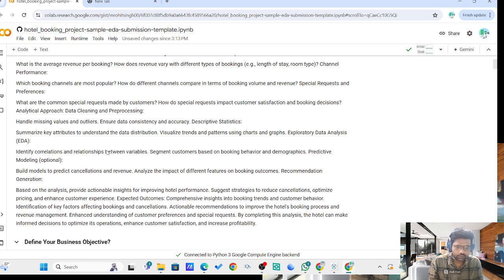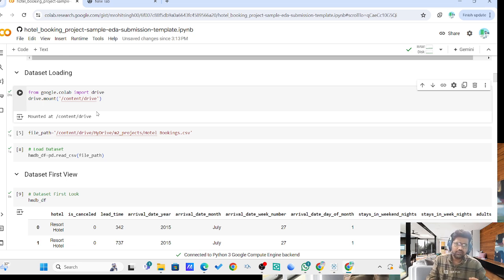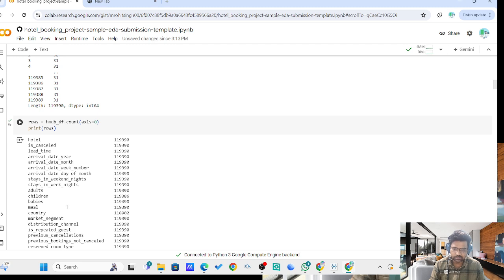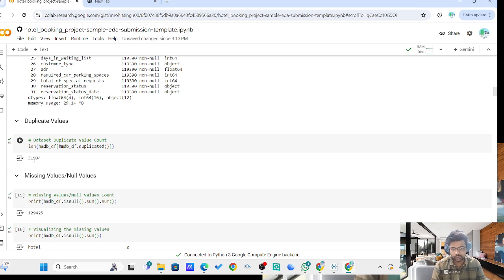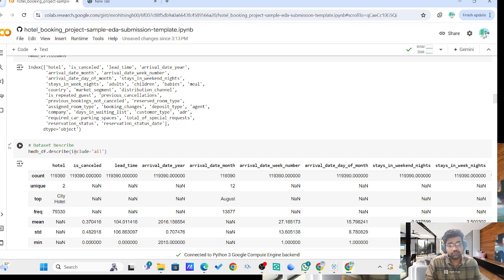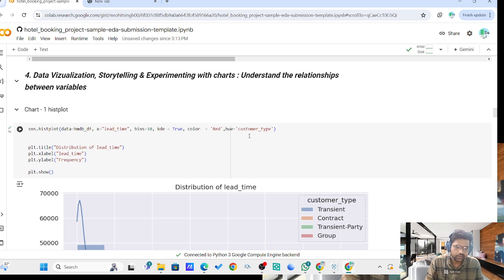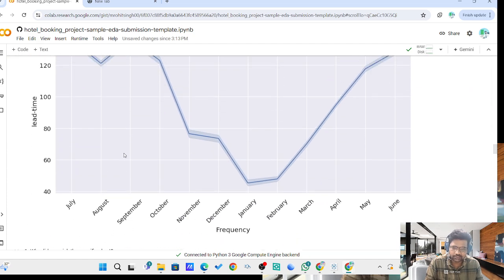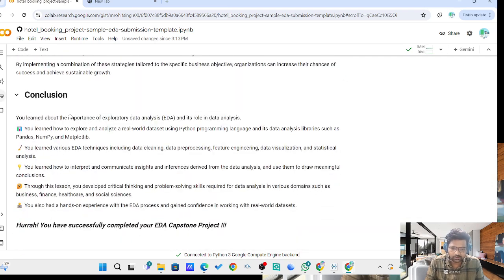Almabetter Module 2 Project.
Almabetter Module 2 Project in which i explain the different library of Python.